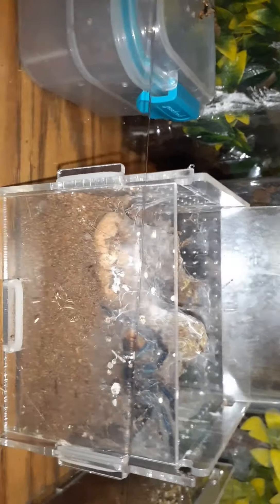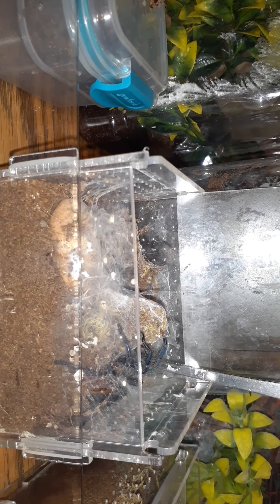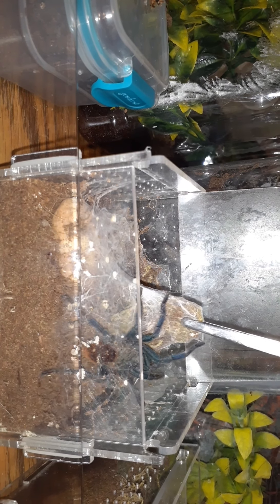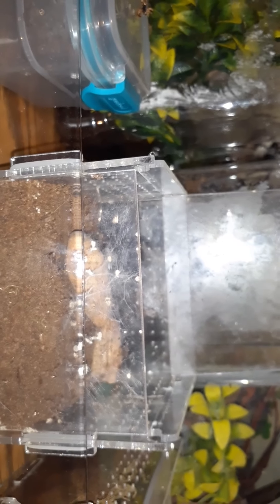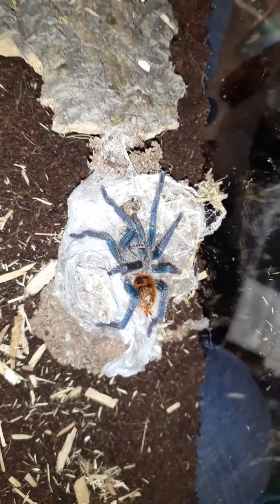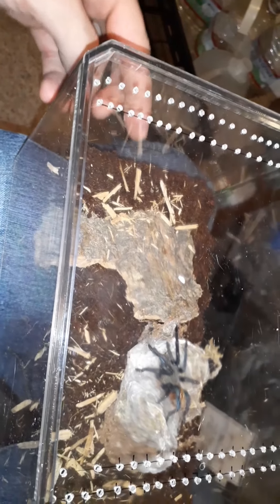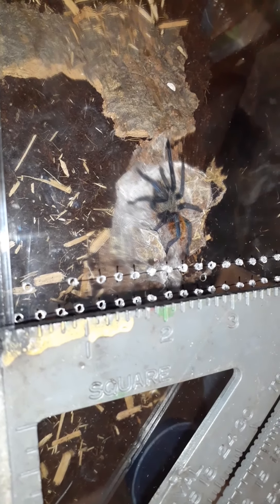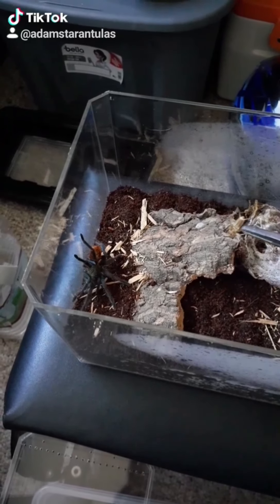Chromatopelma cyaneopubescens GBB rehousing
Tarantula rehousing.